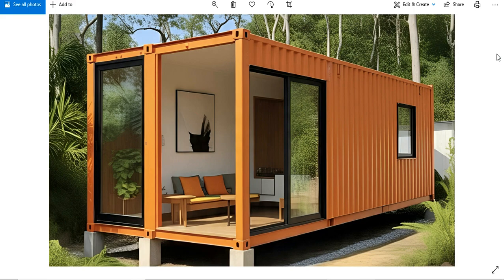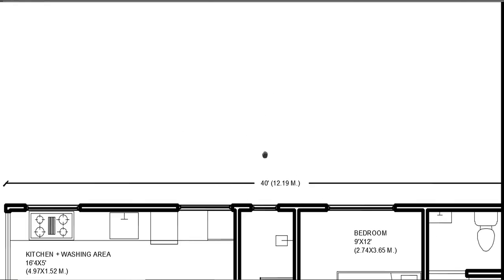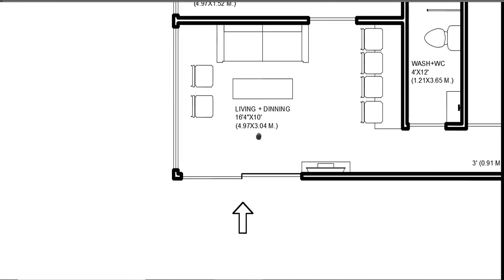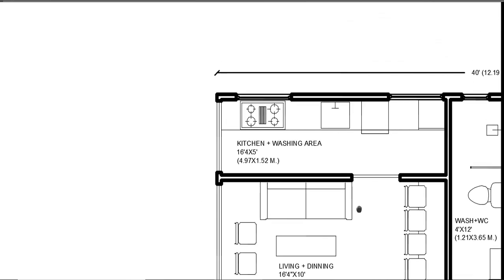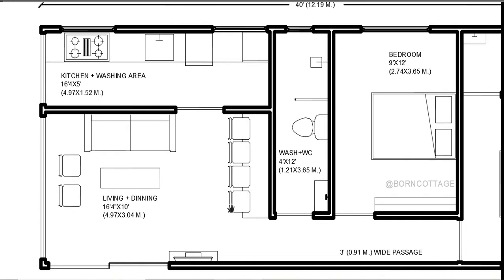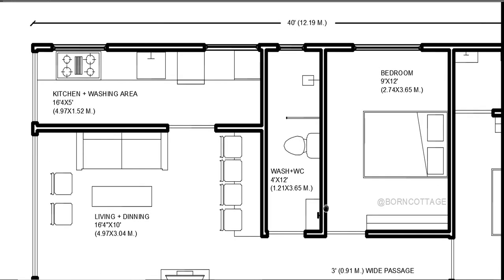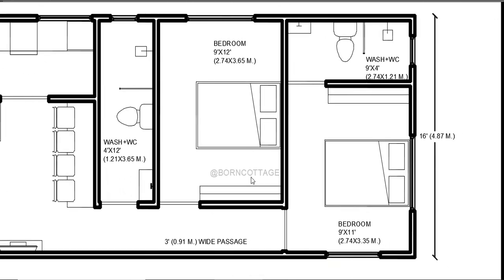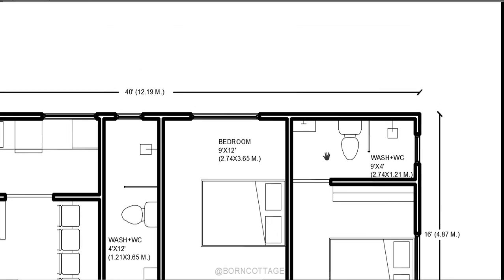BIG Living | 2 Bedroom Shipping Container Home | Tiny House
The #1 Shipping Container Home with 2 Bedrooms | Living BIG
2 Bedroom House Design Ideas